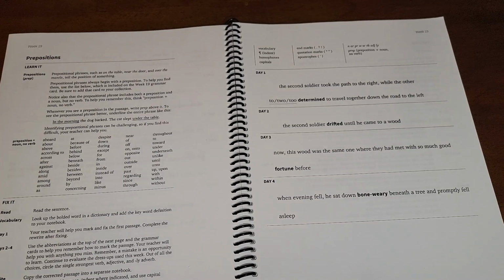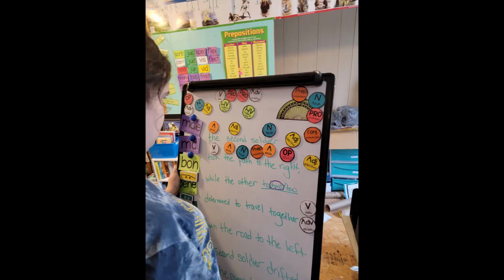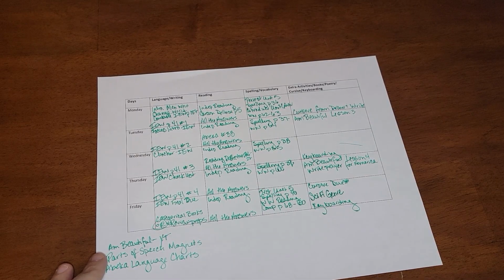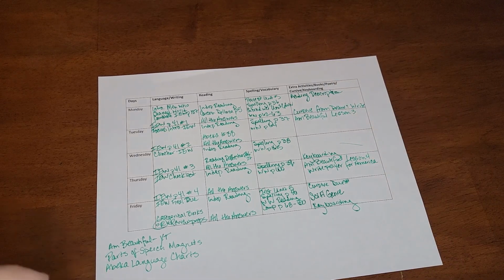How to Plan a Week of Language Arts Homeschool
We overhauled our Language Arts curriculum.  This video shows how I plan a week of language arts with our new curricula.

This video is part of a collab being hosted by Ashlee from Dash of Home:

The resources we discuss are:
IEW All Things Fun and Fascinating

IEW Fix It! Grammar:  Level 1 Nose Tree

Draw and Write Through History:  The 20th Century

180 Days of Spelling & Word Study for Fifth Grade

Where'd You Learn That Song Study - United States Collection

Reading Detective

Hairy, Scary, Ordinary What is an Adjective?

Dearly, Nearly, Insincerely What is an Adverb?

How Much Can a Bare Bear Bear?  What are Homonyms and Homophones?